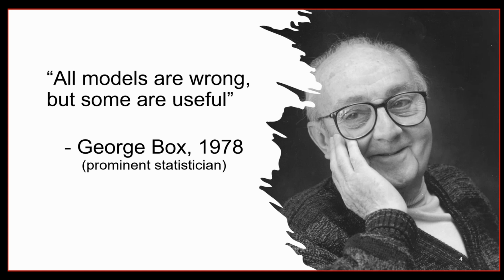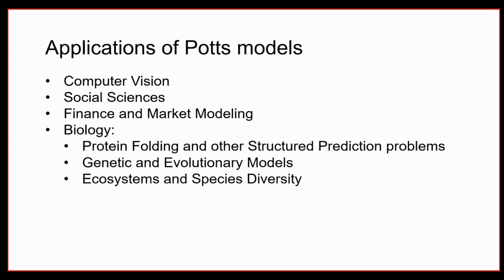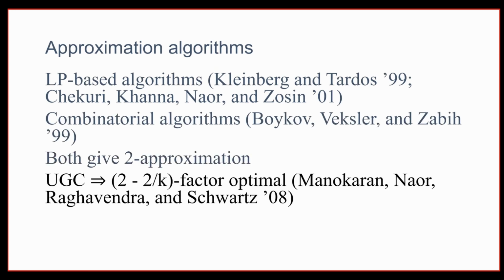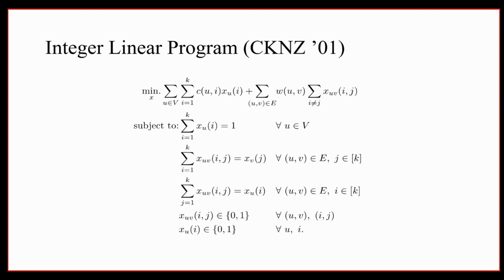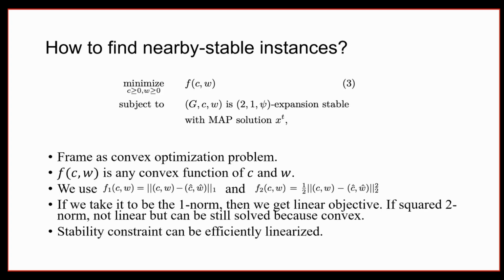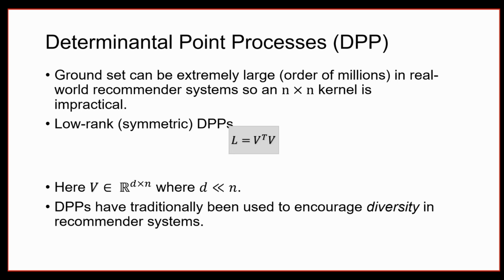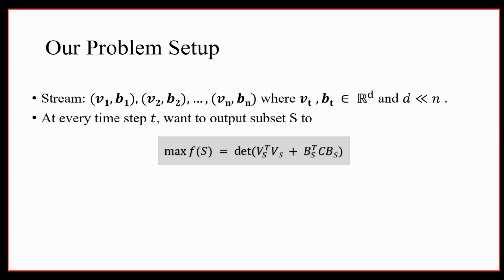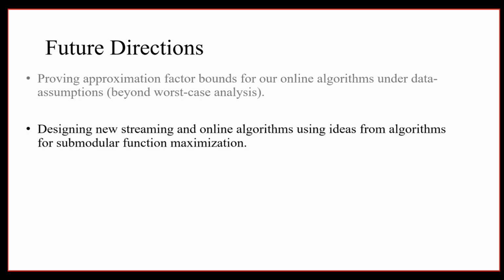On MAP Inference of Ferromagnetic Potts models and Nonsymmetric Determinantal Point Processes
Speaker by Aravind Reddy

Abstract: In the Maximum-a-Posteriori (MAP) Inference problem, for any given probability distribution, the goal is to find the point in the support of that distribution with the highest probability. Potts models and Determinantal Point Processes (DPPs) are probabilistic models that were introduced in the context of statistical physics several decades ago. They have been extensively used in several computer science applications like computer vision, recommender systems, and document summarization. Exact MAP Inference in these models corresponds to NP-hard combinatorial optimization problems and so approximate inference algorithms have been extensively studied. For MAP Inference in Ferromagnetic Potts models, we provide a strong justification for the excellent performance of a linear programming relaxation approach by going beyond worst-case analysis (appeared in AISTATS 2021). For MAP Inference in Nonsymmetric Determinantal Point Processes, we provide the first one-pass streaming and online algorithms (appeared in ICML 2022).